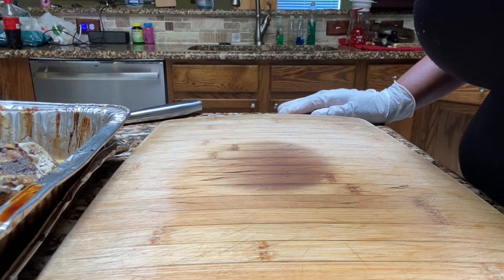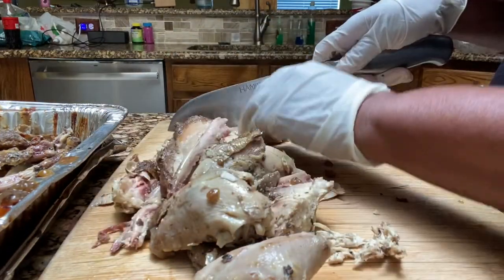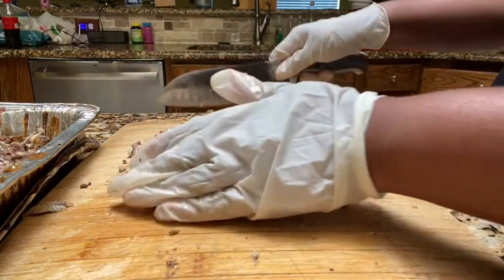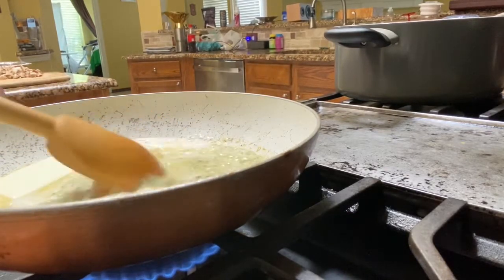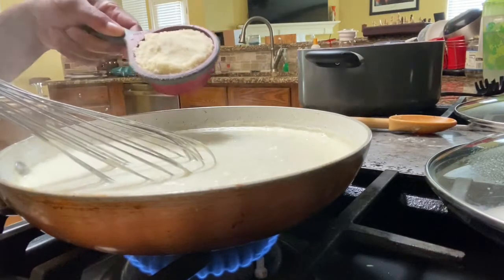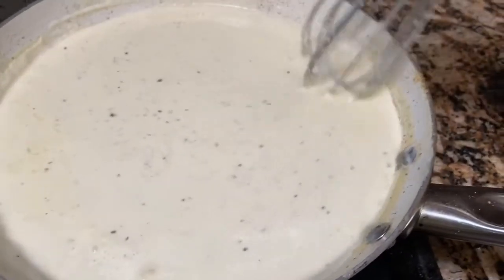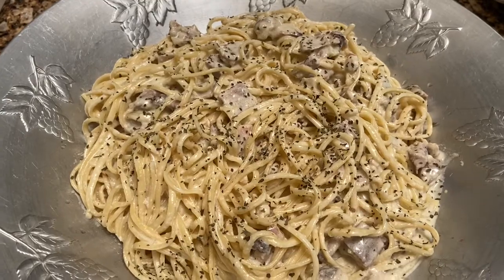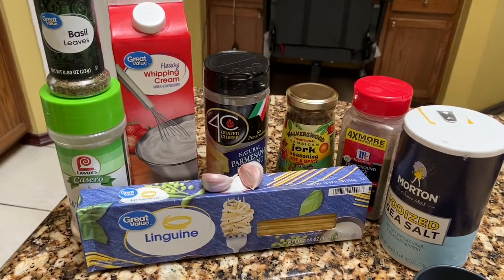HOW I MAKE JERK CHICKEN ALFREDO | Help I Can’t Cook Epi 4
Smoked Jerk Chicken (repurposed)
Iinguini
1 stick of butter
2 c heavy cream
1/2 c pasta water (reserved)
2 tbsp garlic
1 -2 tsp garlic powder
1/2 c Parmesan cheese